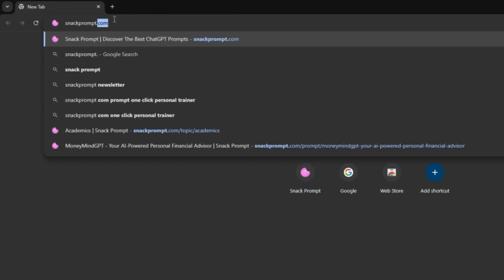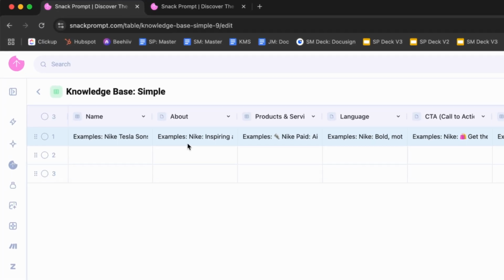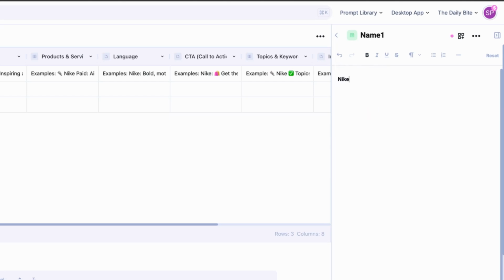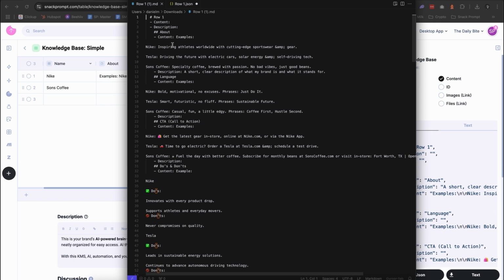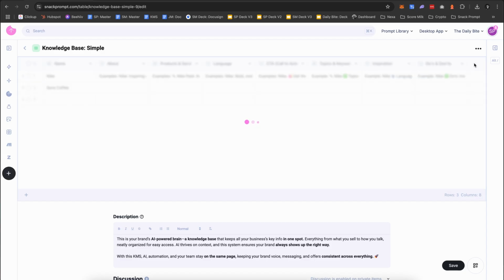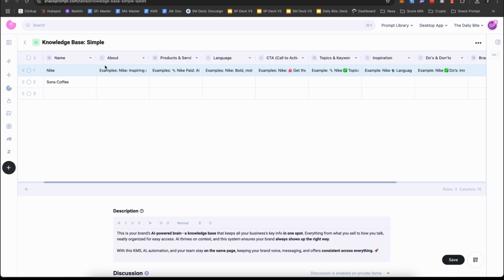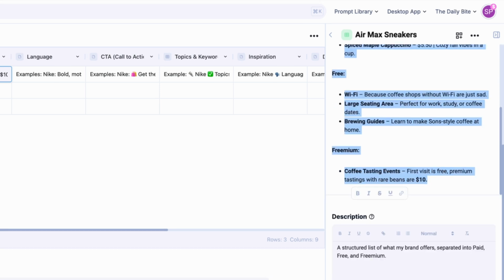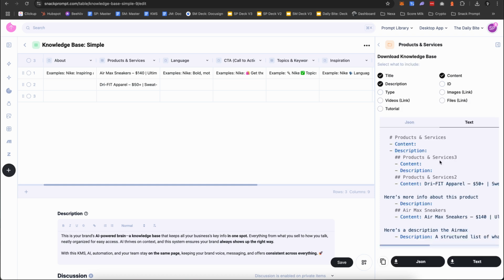Knowledge Base Tutorial: The Best Tool to Build KMS for Tools like Elevenlabs, ChatGPT & Vapi!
Discover how to create and optimize knowledge bases using Snack Prompt to enhance your workflows with top AI tools like ElevenLabs, ChatGPT's CustomGPT, and automation platforms like Make.com.

In this video, we'll guide you through the process of integrating these tools to streamline operations and boost productivity.

🍬 Simple KMS
🍬 Build Powerful Knowledge Bases
🍬 at SnackPrompt.com